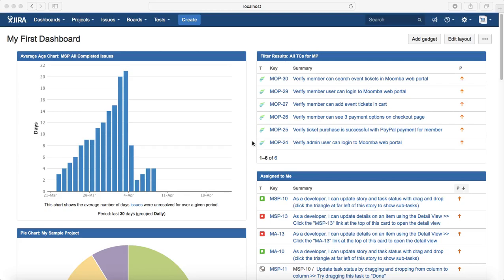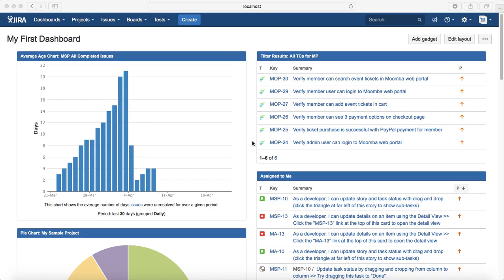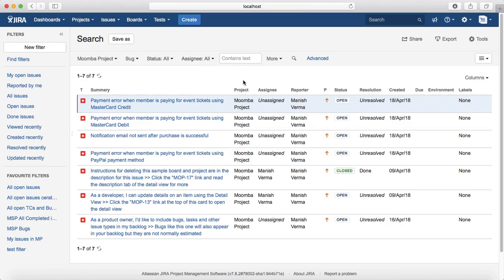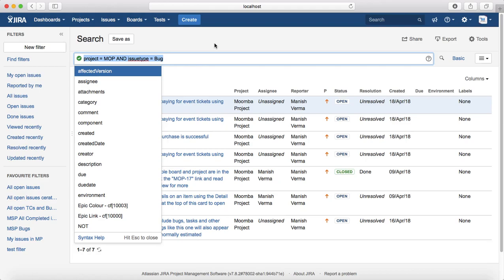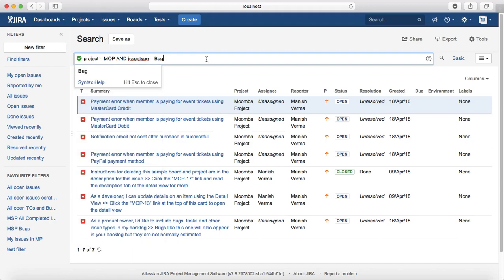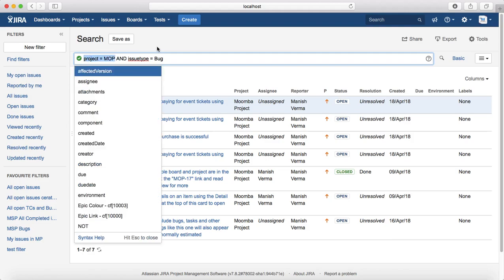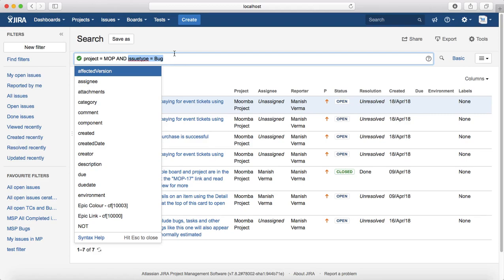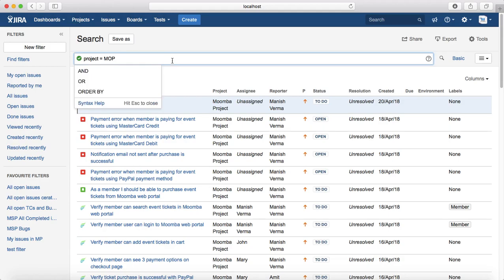JIRA Tutorial #24 - What is Advanced Search In JIRA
In this JIRA Tutorial, we will learn about advanced search in Jira and introduction to JQL which stands for Jira Query Language. JQL is the most powerful and flexible way to search issues in Jira and we will understand about advanced search and JQL in this tutorial.